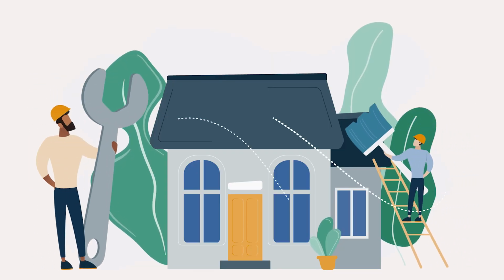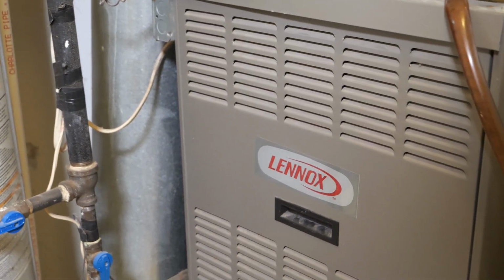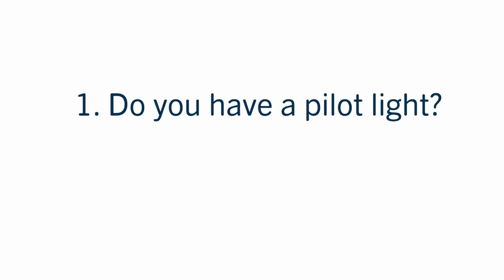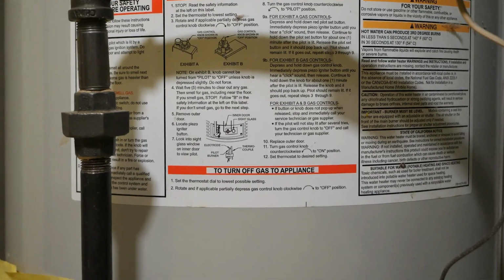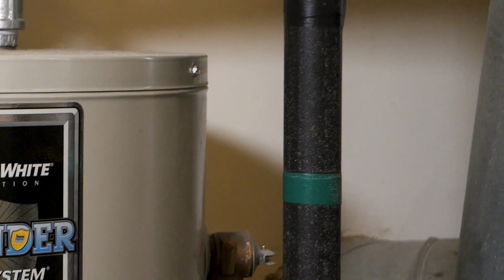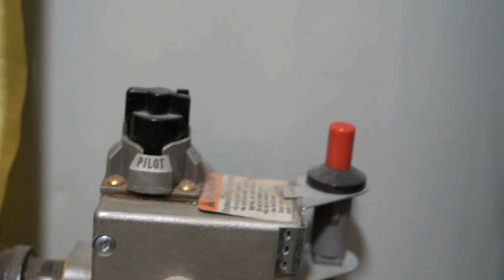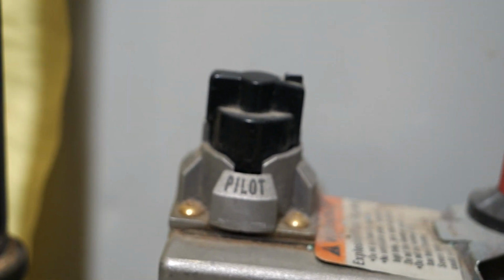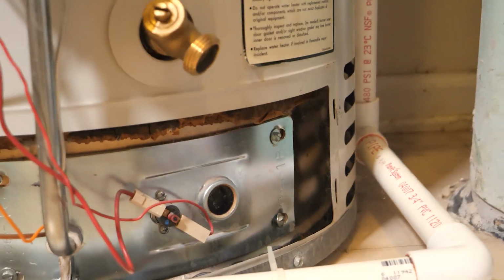VineBrook Home Maintenance - Pilot Light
Welcome to VineBrook Homes!  Our skilled service techs are happy to help you with any issue that you may have.  Here's a few things that you can check and maintain yourself to save a little cash!